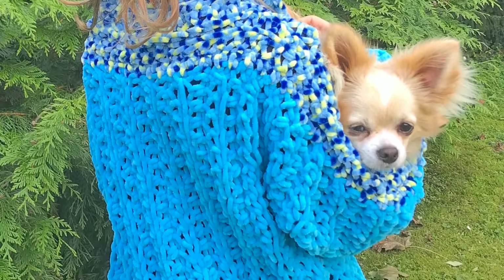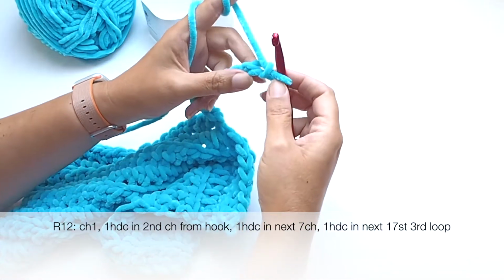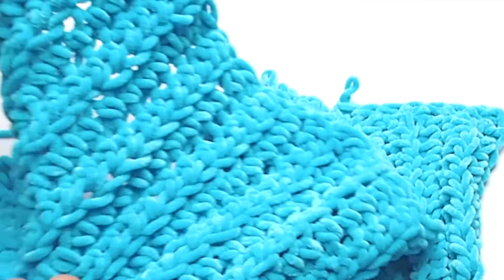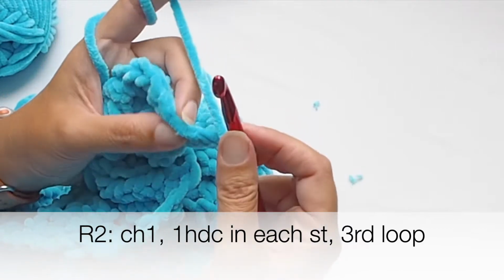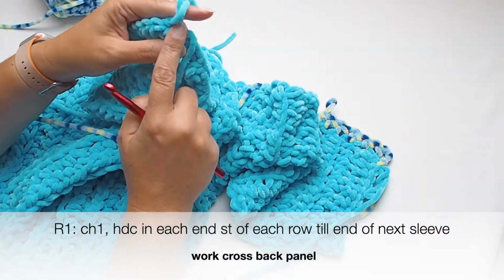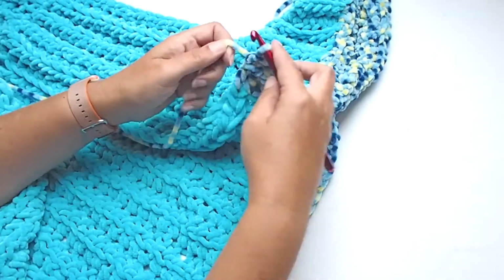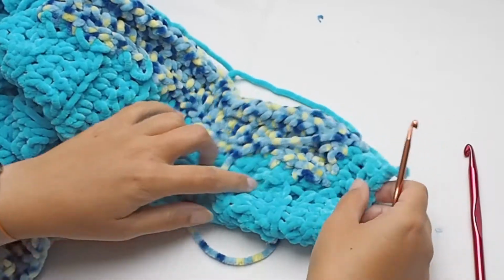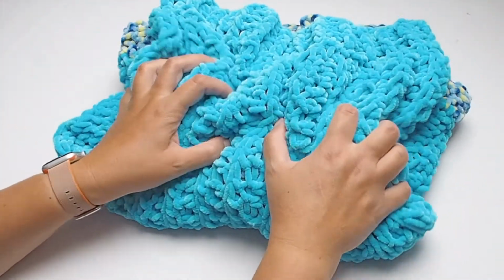Crochet COSY EASY SWEATER SUPER SOFT, step by step tutorial for advanced beg, free written pattern.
💗 Your support directly enables me to create more free video tutorials and patterns for our crochet community!

Thanks a million, my crochet friends! Wishing you joy and color through yarn. I truly believe in the magic of creativity.

COSY and SOFT SWEATER DIRECTIONS

For this boys size you will need:
SAMET SOFT COLOR, 100% polyester, super soft, net weight 100g, 100m, 4 skeins (2 blue, 2 colorful)

I designed this sweater to be slightly over-sized and cozy.  Perfect for wearing to the school and during after school activities, or just around the house playing with your pet on a sunny day like today. This crochet sweater is great for beginners who are looking to expand their skills or advanced crocheters who want a quick, stylish project. And as I know my son prefers sweaters a little bit longer, I chose to make this easy crochet sweater pattern longer.

For this pattern you will need 8.00 and 5.50 mm crochet hook.

5 buttons any color you love - approx: 1.5 inch each

Color A = Blue
Color B = Any complementary colorful yarn

Size: Boys size can easily be adapted to a smaller size or bigger size just by reducing or increasing the number of chains and rows for the Sweater and as well as making less or more chains in the basic chain.

THE FINAL SIZE MEASUREMENT:
Sweater is 21.6 inch / 55 cm long
Body circumference: 18 inch / 46 cm wide
Sleeve length: 16.5 inch / 42 cm long
Colorful Stripe (Sleeve and Shoulder extension) is 4 inch / 10 cm wide
Border is 2.7 inch / 7 cm long
Collar is 4 inch / 10 cm high
Bottom border circumference: 14 inch / 35 cm wide

Difficulty Level: Level 2 – Advanced beginners, Intermediates

US crochet term:

CH/s – chain/s
hdc2tog - decrease by working two hdc together
SK - skip
T - turn
ST/s - stitch(es)
REP - repeat

Special stitches used: hdc in the 3rd loop only - the 3rd loop is hidden under the back loop.

Special stitches used: front post double crochet (fpdc) and front post triple crochet (fptr)

Front and back post crochet stitches are used to create wonderful texture in crochet. Instead of making your stitch through the loops at the top of the stitch, you make it around the stitch. Everything else stays the same. The most challenging things about crochet post stitches are knowing where and how to insert the hook. There are front post stitches and back post stitches.

For front post double crochet stitches (fpdc): yarn over, insert your hook from front to back then from back to front around post of stitch indicated, yarn over, pull through stitch, then finish your double crochet as normal, yarn over, pull through 2 lps, yarn over, pull through last 2 lps

For front post triple crochet stitches (fptr): yarn over twice, insert your hook from front to back then from back to front around post of stitch indicated, yarn over, pull through stitch, then finish your triple crochet as normal, yarn over, pull through 2 lps, yarn over, pull through 2 lps, yarn over, pull through last 2 lps

Special stitches: hdc2tog = decrease by working two hdc together
Half Double Crochet Decrease instruction (hdc2tog)
A crochet decrease makes the current row or round that you are working on shorter than the one previous to it.
Yarn over and Insert hook into the first stitch.
Yarn over and draw through the loop.
Do not complete the stitch as normal.
Instead, yarn over insert the hook into the next stitch.
There should now be five loops on your hook
Yarn over and draw through all five loops on the hook
You should now have two half double crochet stitches side-by-side, joined together into one stitch at the top.

Pattern Notes

1) The direction shown are for boys size 7 years but can be easily converted into bigger size or smaller size – just measure your starting chain shorter or longer.

2) a ch1 at the beg row DOESN'T count as hdc

3) work in rows – from left to right side, start with the left front panel, then the back panel and the right front panel as the last part.